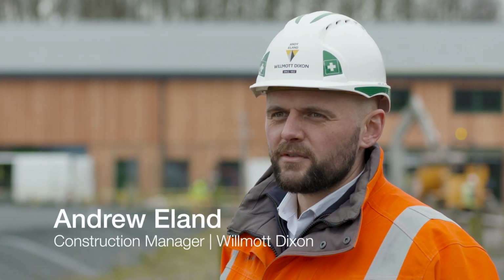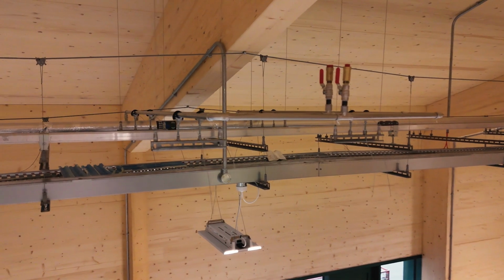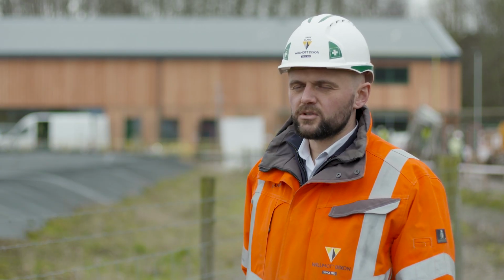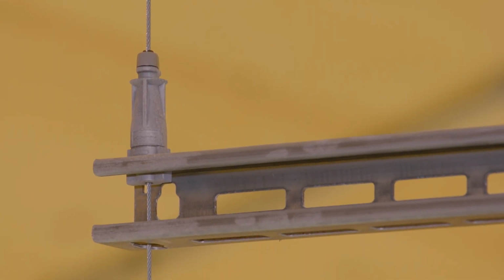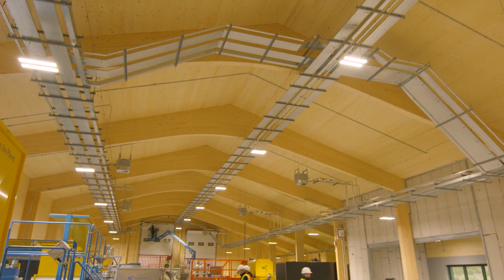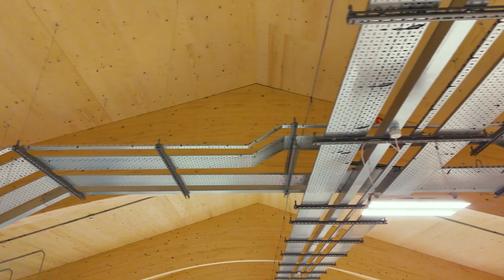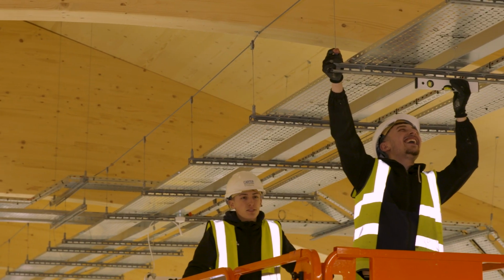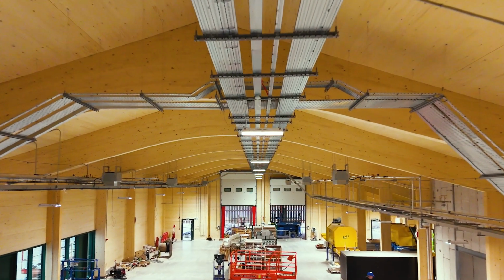On-site with Willmott Dixon & Carter Electrical Services | Lobslack Nursery, Cheshire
Willmott Dixon and Carter Electrical Services utilised Gripple's innovative range of wire and track systems to suspend electrical and mechanical services on-site at Lobslack Nursery in Northwich, Cheshire.